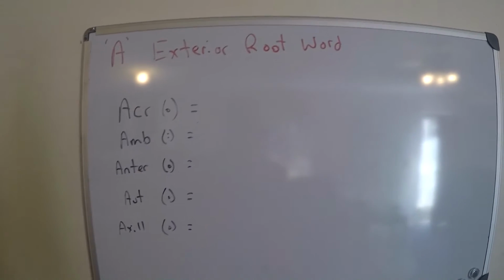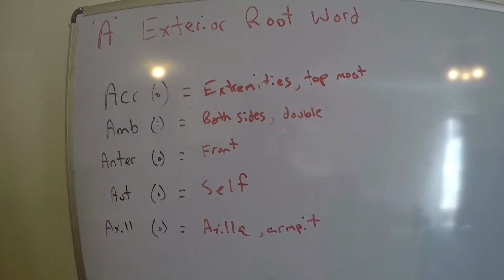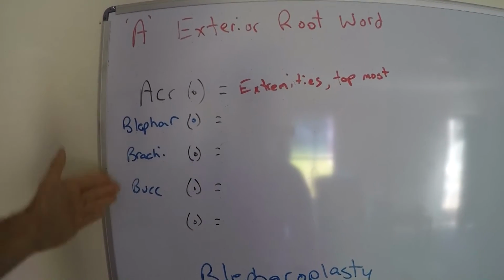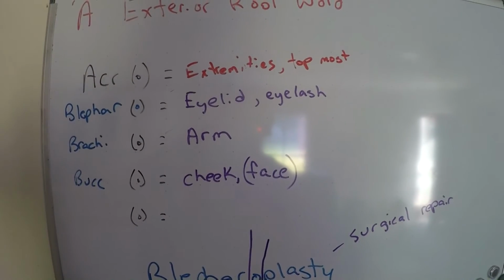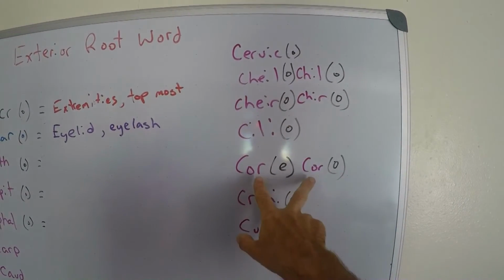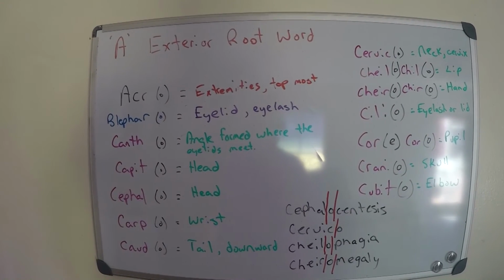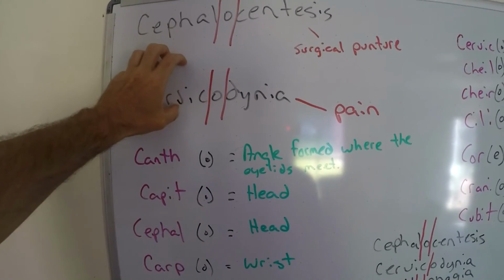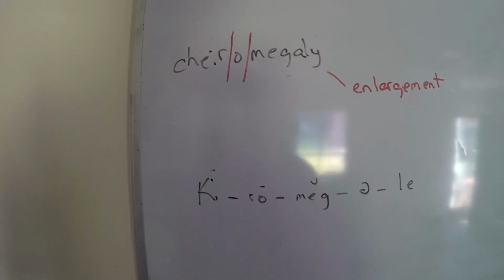Burt & Tom's - Let's Learn: A-C Exterior Root Words (2)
Hey guys! Tom is back with another 'Let's Learn' video. This time we are focusing on the exterior root words from A-C. Let Tom teach you in this lesson today going through the most common root words from A, B, and C.

We hope you enjoy the second part of this series and everything that comes with it.